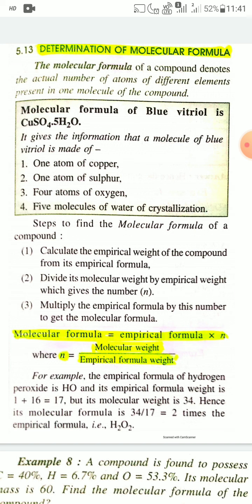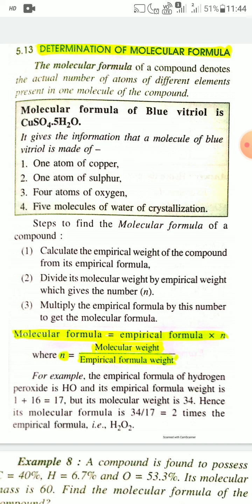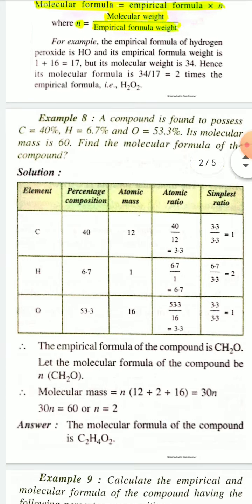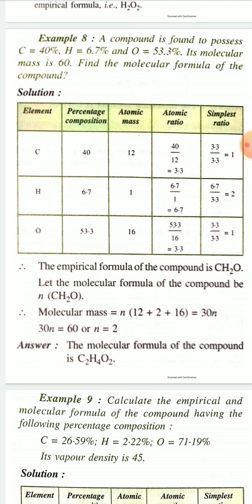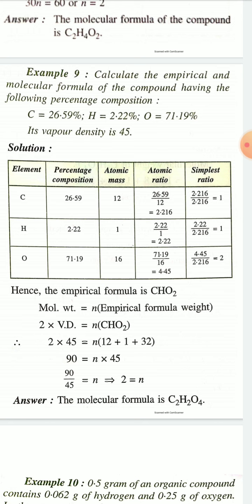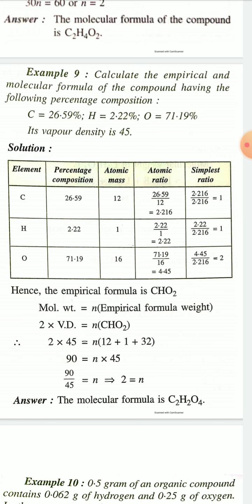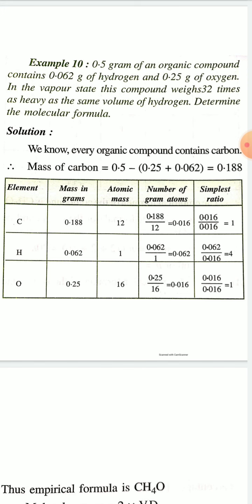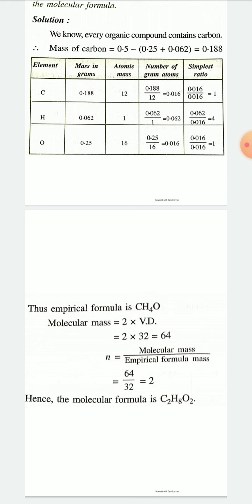Class 10 Chemistry ch-5 part3..